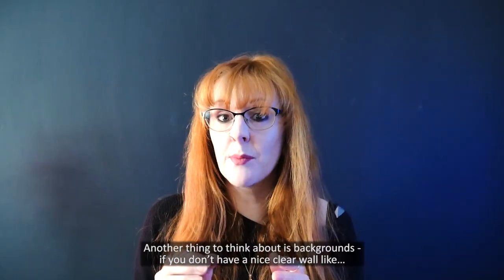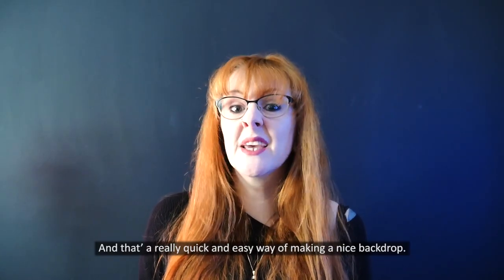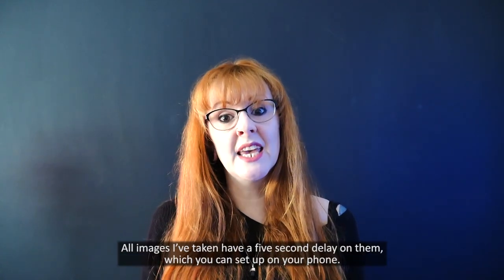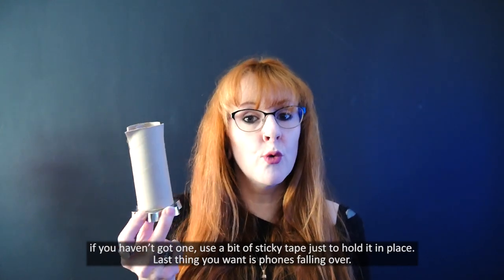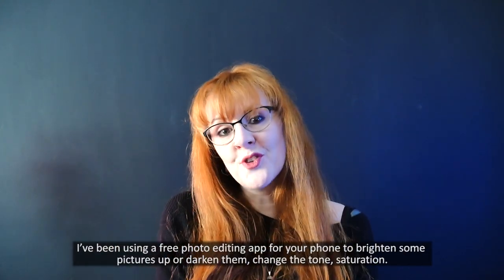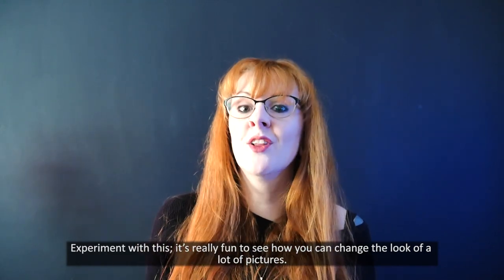‘Creating in Isolation’ Phone Photography (Part One)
Part One of Three of the ‘Creating in Isolation’ series looking at phone photography adults can do at home. No camera, no tripod, no professional lighting kit and no backdrops.
Skip to 2:14 for the tutorials.
Intended for adults only. Be careful attempting some of theses!

Why not pick up your smart phone and give photography a go at home whilst we're in lockdown.

Please take care, keep safe and only do what you’re comfortable with.
Part two out 1 April 2020.